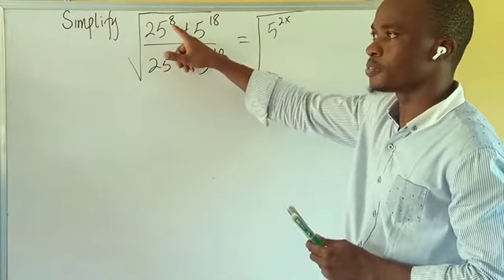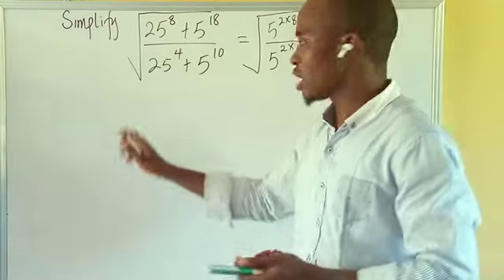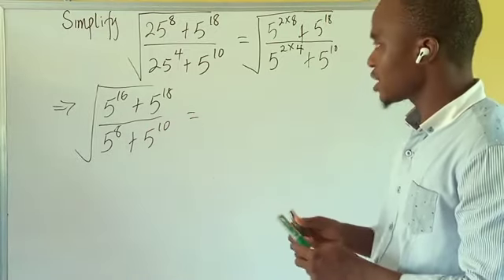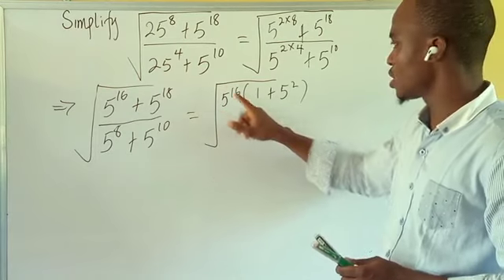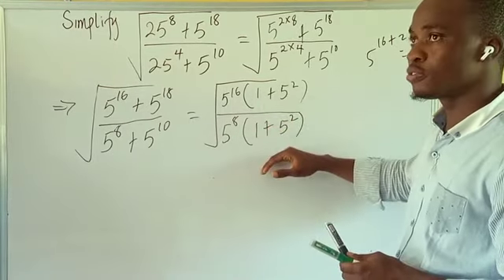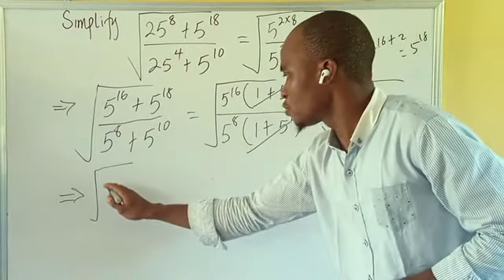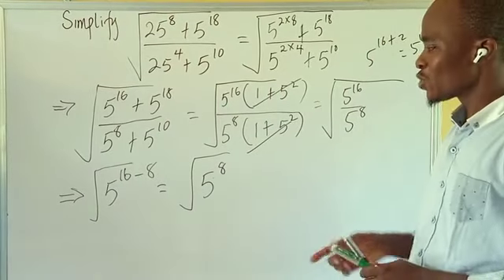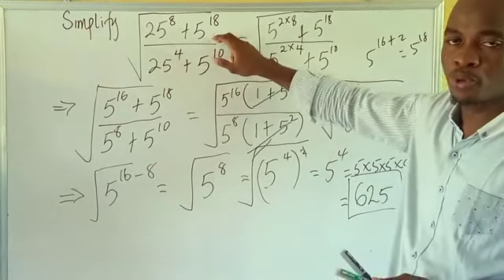Exponential Expression simplification